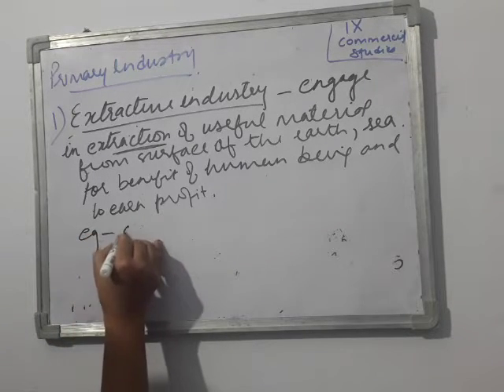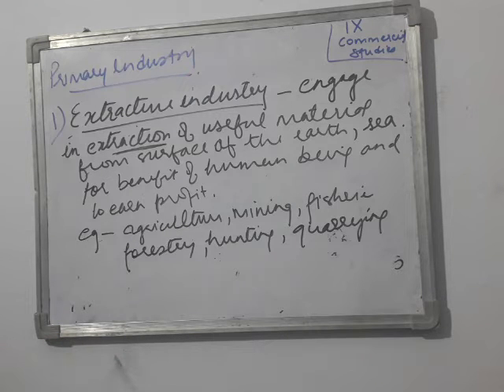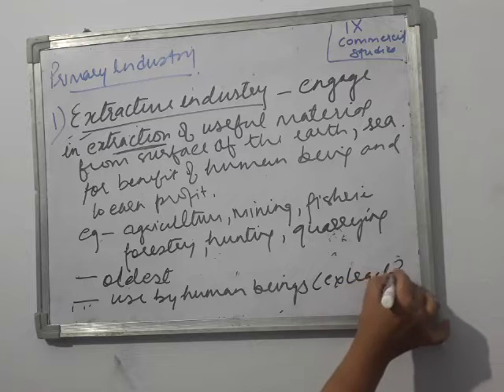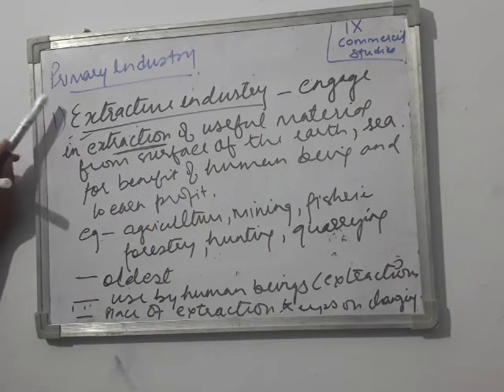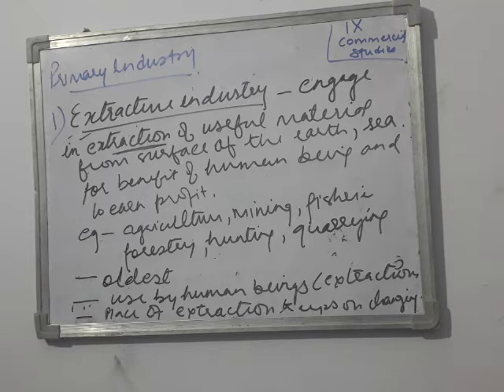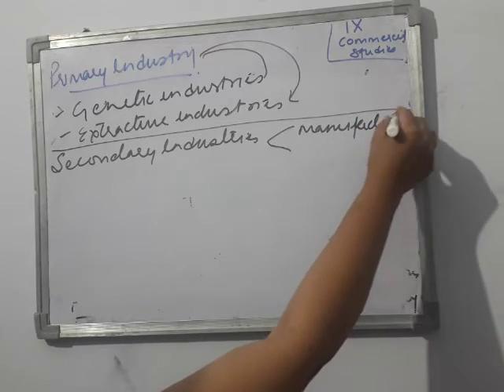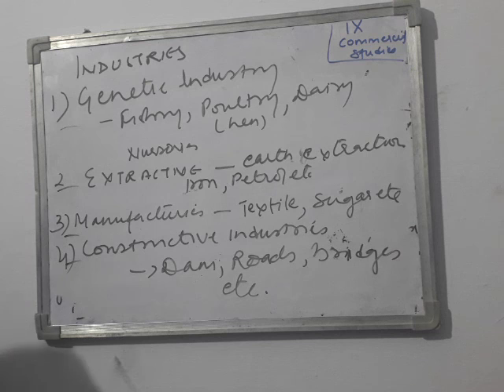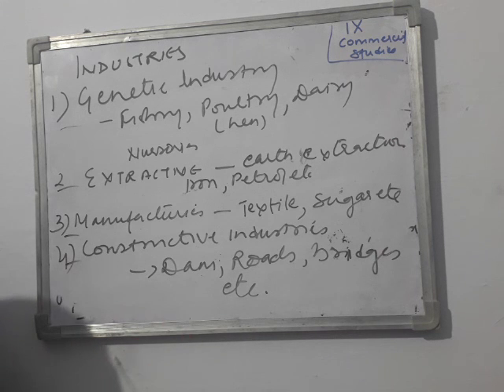IX, commercial studies, types of industry